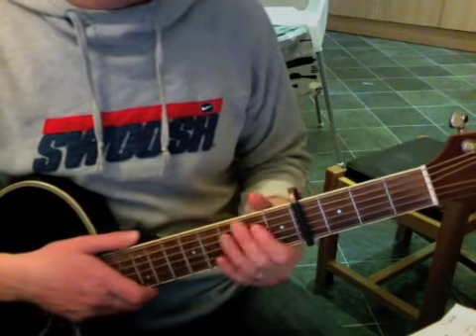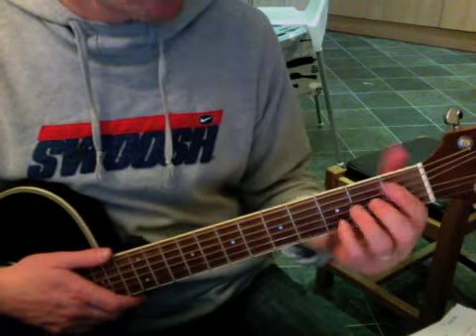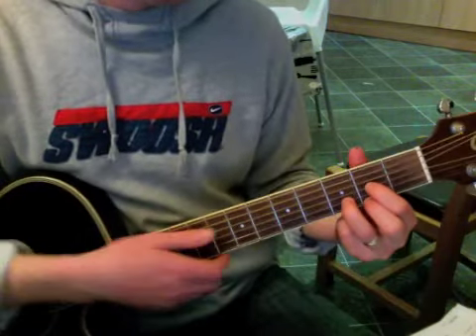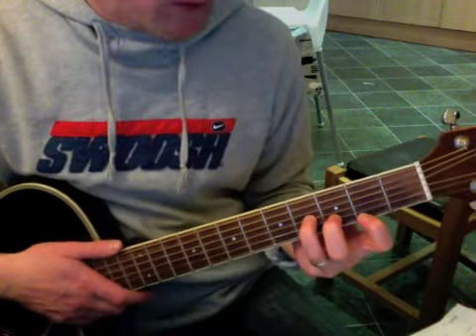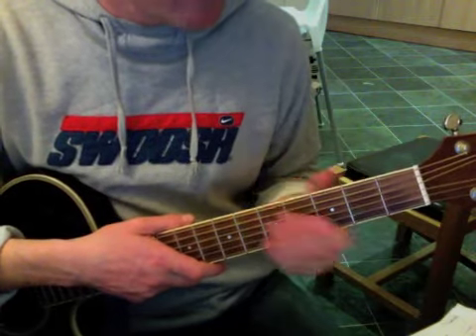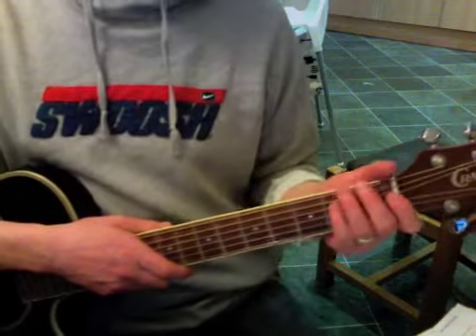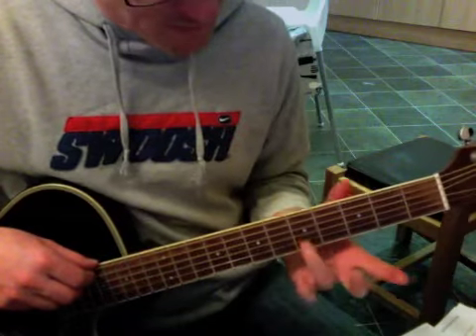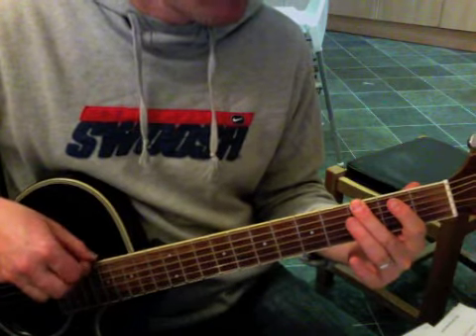Trouble Guitar & Bass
Quick and simple intro